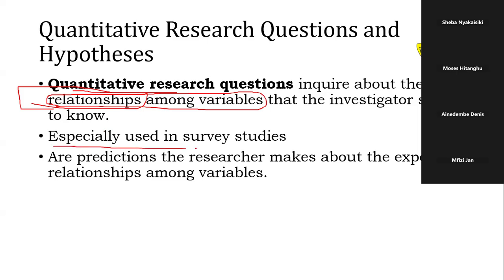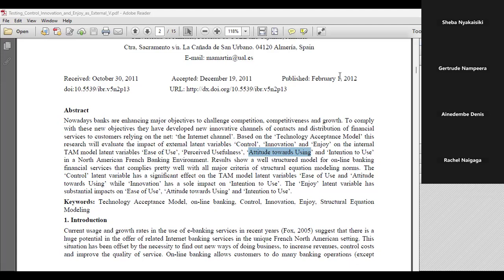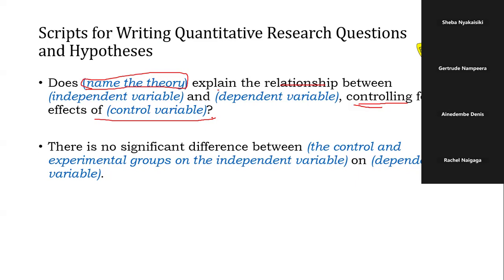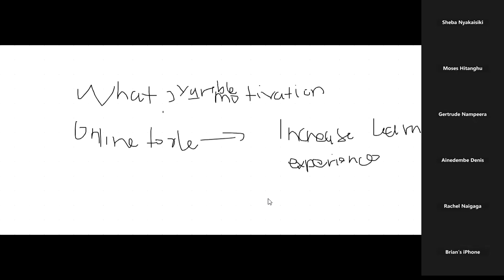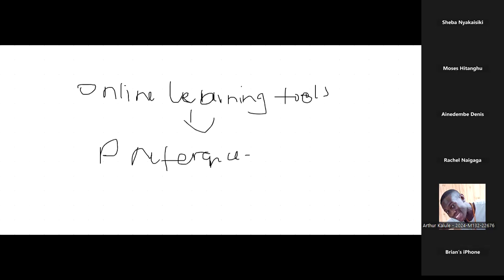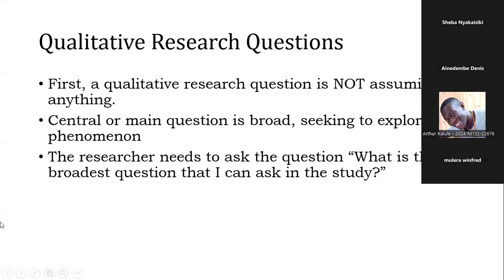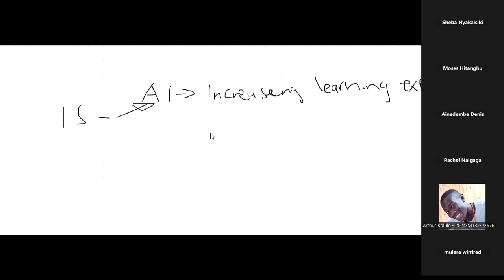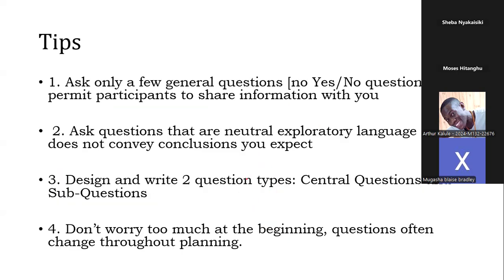Research Methods MSc 25th Sept 2024